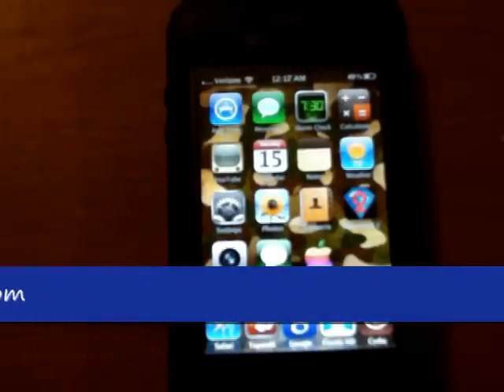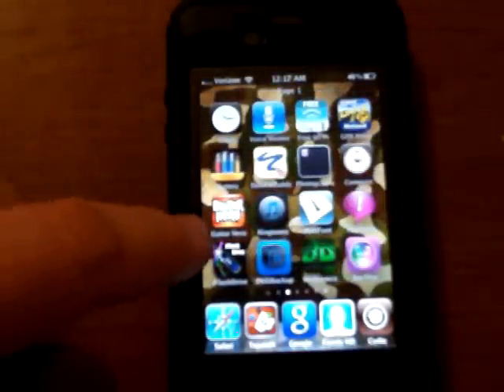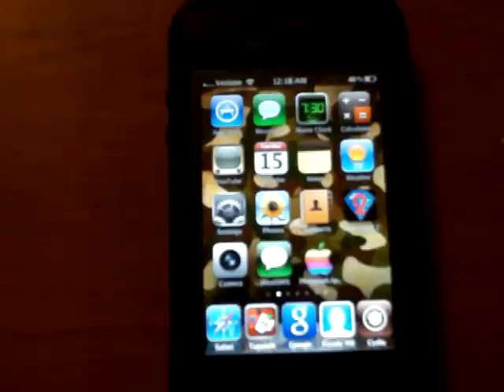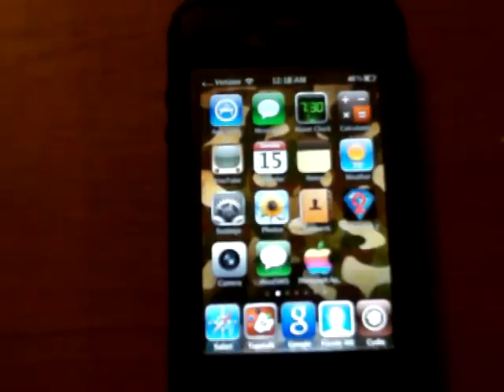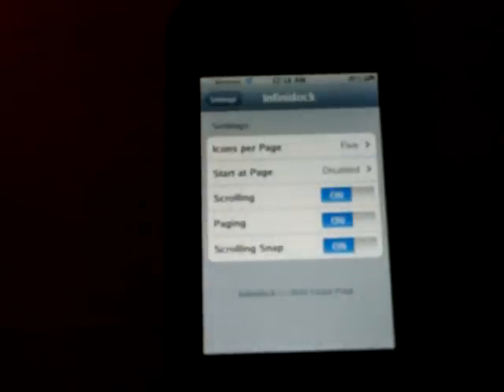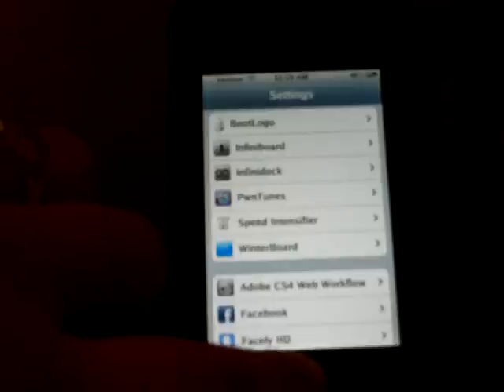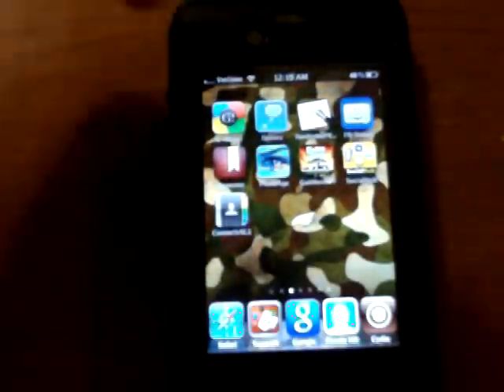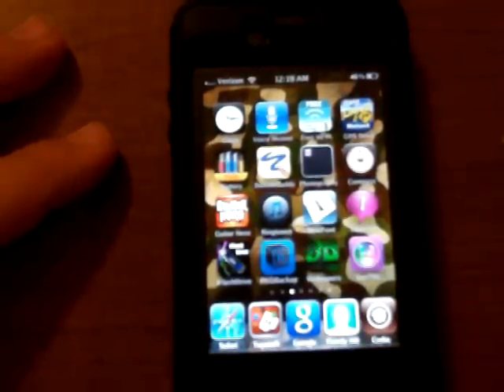Best Iphone 4 App Scroll your dock or pages using infinidock or board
Cydia App to scroll dock or pages vertically. Iphone must be jailbroken. Awesome apps MUST HAVE!